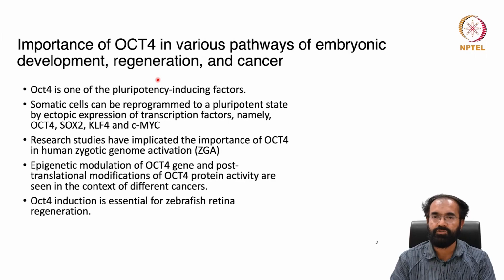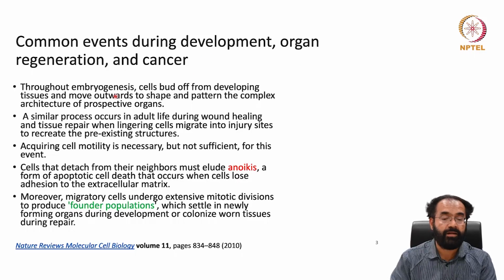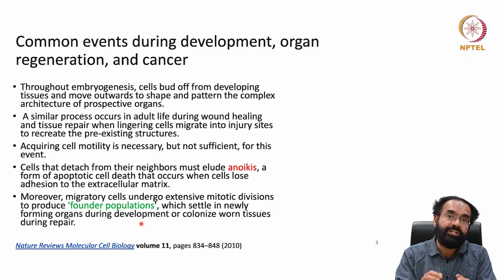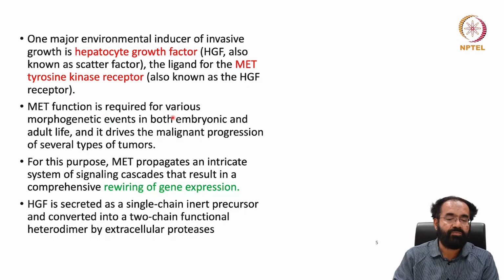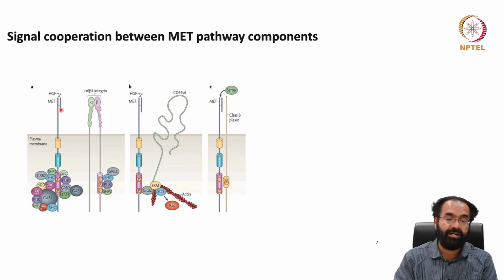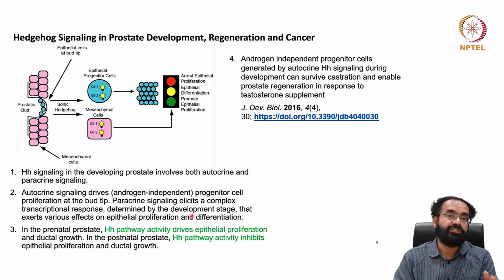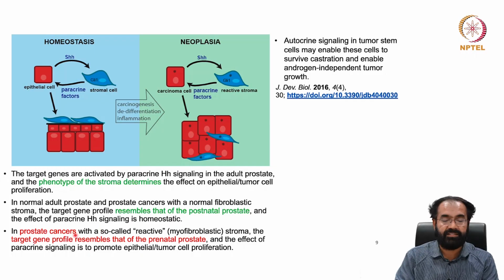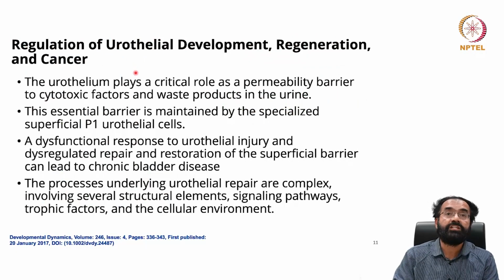W4L19_Common cellular events during regeneration, embryonic development, and cancer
Oct4 and embryonic development. Various pathways of embryonic development, regeneration, and cancer